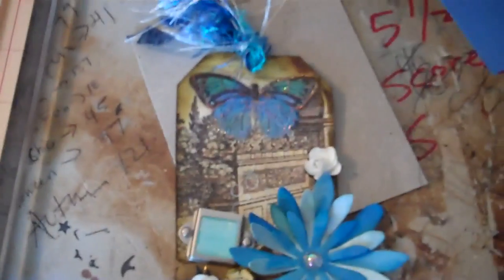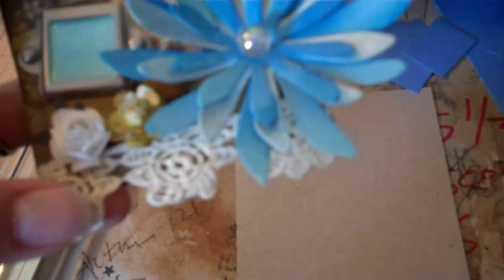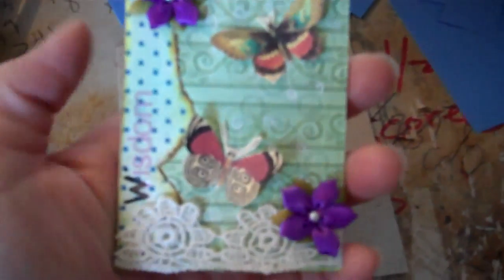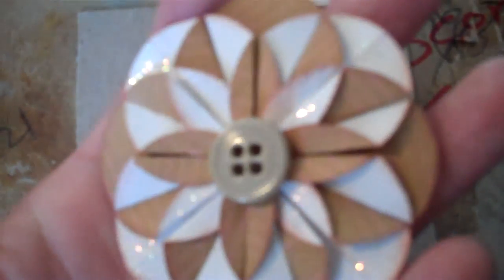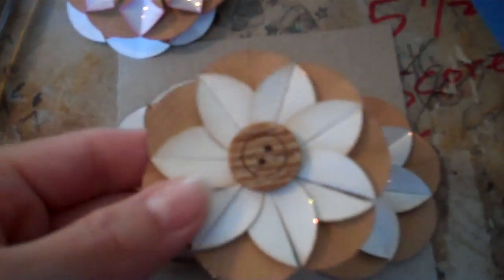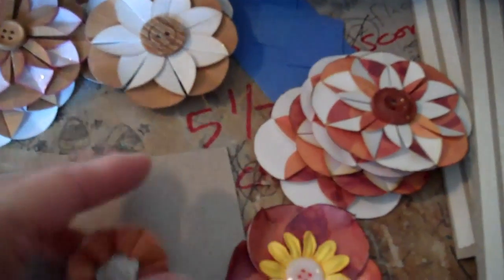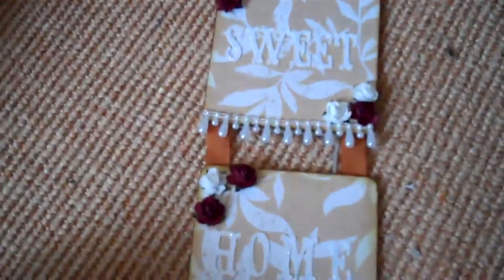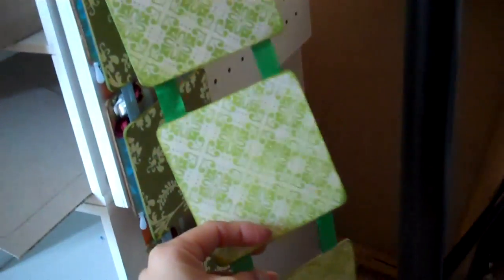1 Tag, 2 ATCs and 3 Hanging Signs